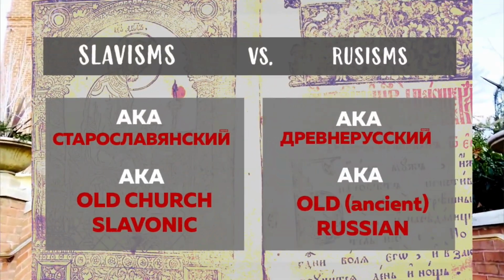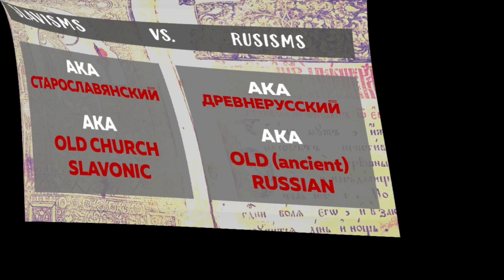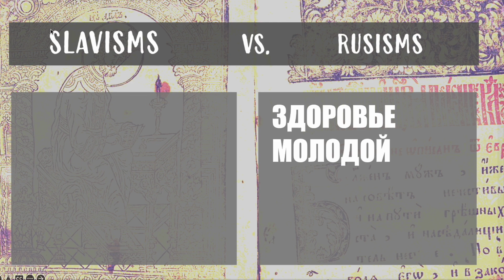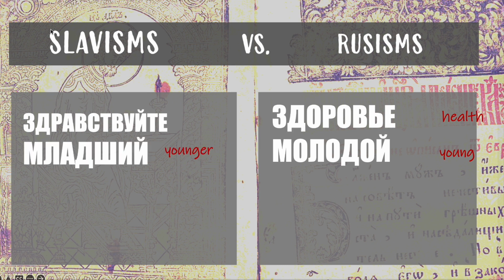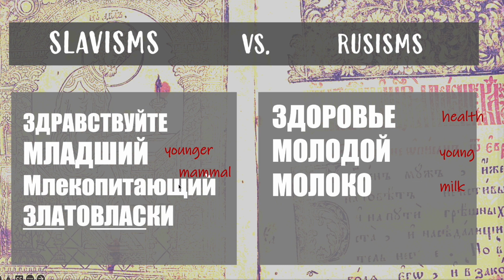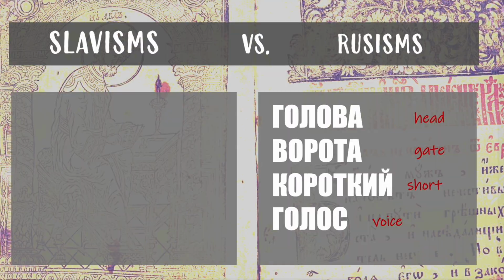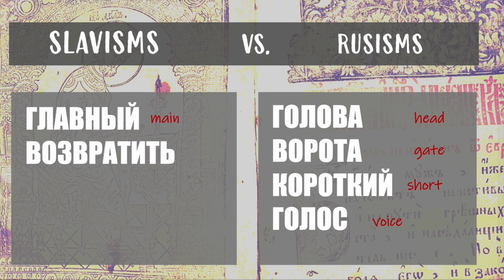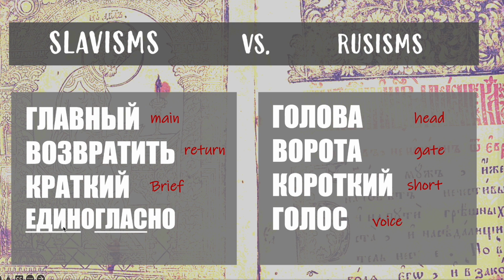Fun Fact: Words from Old Church Slavonic and Old Russian and how to tell which is which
Shout out to @Mikitko His channel is paradise for anyone who loves the history of Russian.

Here is his video about Slavisms in Modern Russian